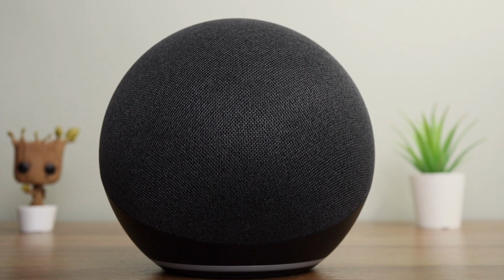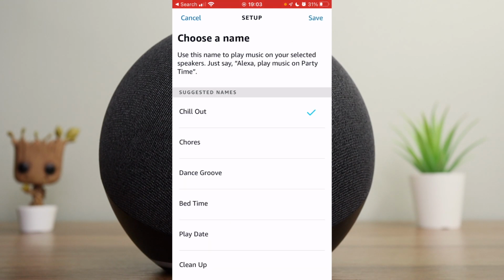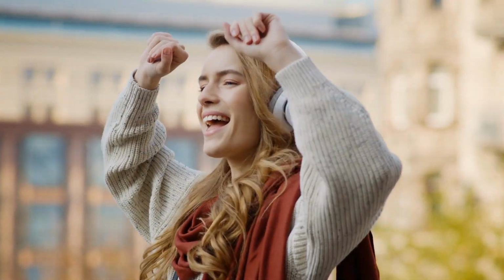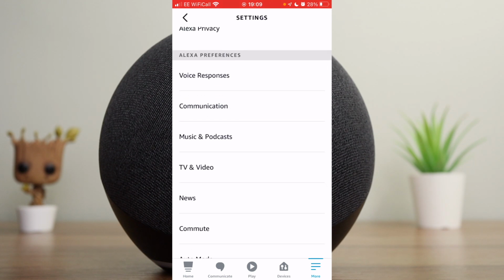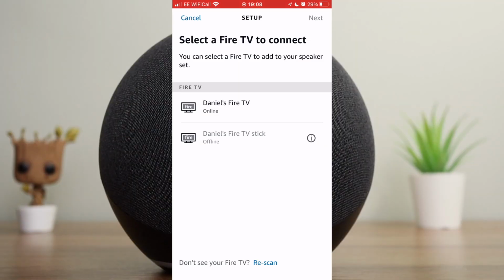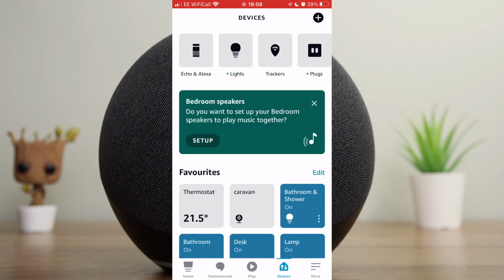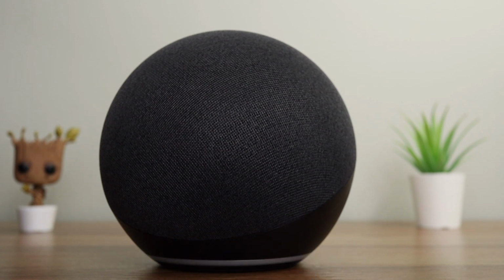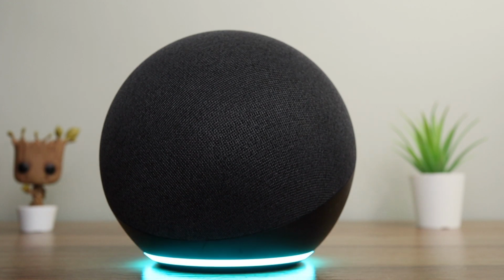10 Amazon Echo tips & tricks YOU need to know.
There are so many different things you can do with your Amazon Echo. This includes .

0:43 Follow up mode where you can ask a follow up question without having to say Alexa.
1:02 Brief mode where you can select quick responses.
1:30 How to set up multi room music on your Amazon Echo devices.
2:09 How to link your favourite music service including Apple Music, Spotify and Amazon Music to your Echo.
2:31 How to connect your Echo to your Fire TV so you can use it as a speaker.
3:03 How to listen to audio books through audible on your Amazon Echo.
3:38 How to set up and use whisper mode.
4:11 How to set multiple reminders.
4:34 Adding items to your shopping list.
4:47 Buying items through Amazon on your Echo.

I would love to know what your favourite uses are in the comments below.